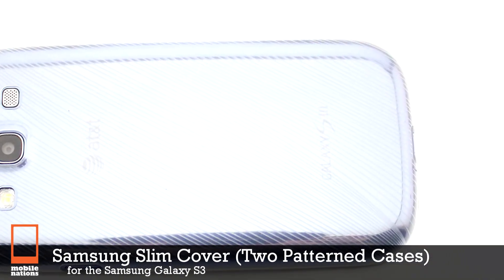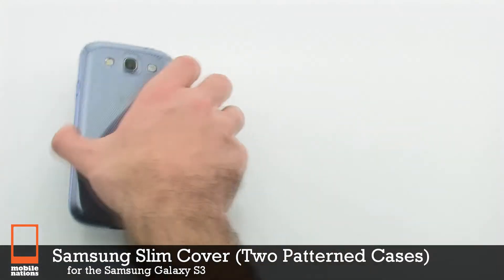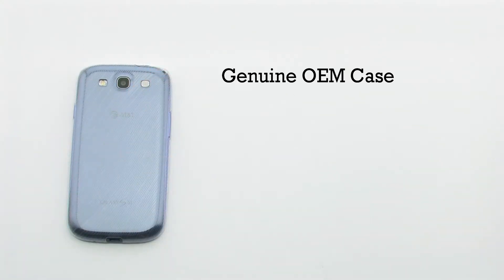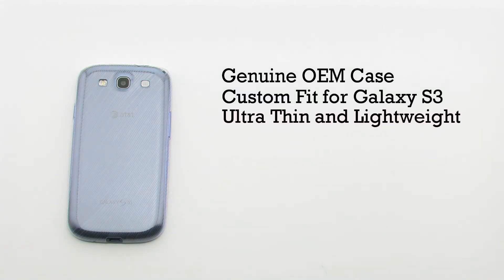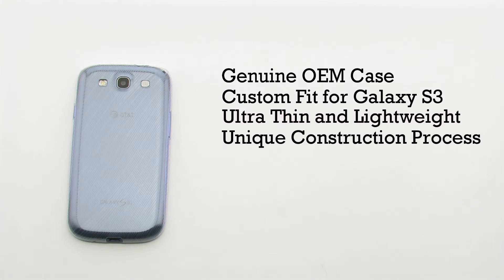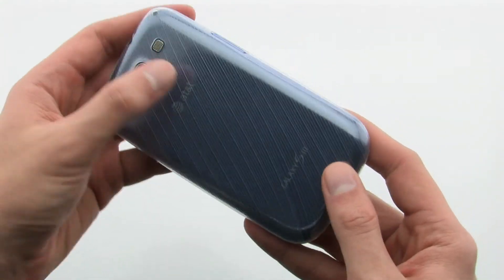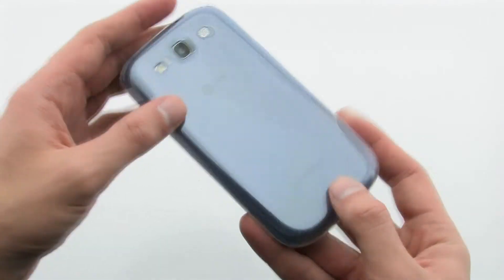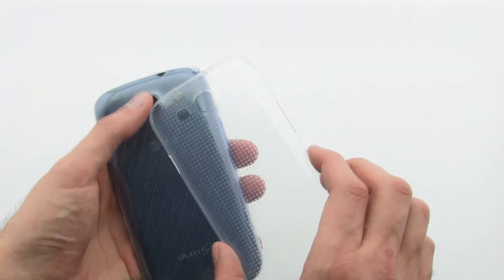Samsung Slim Cover (Two Patterned Cases) for Galaxy S3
The Samsung Original Slim Cover Twin Pack for Samsung Galaxy S3 uses a revolutionary and unique manufacturing process, making them easily one of the thinnest and lightest cases for your device.

The plastic injection technology used to create these cases is unique in that it's able to make such a thin case without sacrificing structural integrity or material strength. your Samsung Galaxy S3 will be just as well protected in this case as it is in a standard cover, meaning your phone will stay protected against scratches and scrapes.

These genuine Samsung cases are partially transparent and allow the details and fine design of the Samsung Galaxy S3 to be seen through the case. Additionally, the each case features a micro pattern (1 x Soft Breeze & 1 x Dot) which not only adds an aesthetic quality but also helps improve gripping of the device.

This is an official Samsung product, made to the highest standards with the best quality materials. It's designed specifically for use with the Samsung Galaxy S3, offering a perfect fit and does not impede the use of any of the functions such as the power and volume buttons, headphone and charging ports, or front and rear cameras.

Clear
Part# A13337
Mnf# EFC-1G6SWECSTD

Blue
Part# A13338
Mnf# EFC-1G6SBESTD